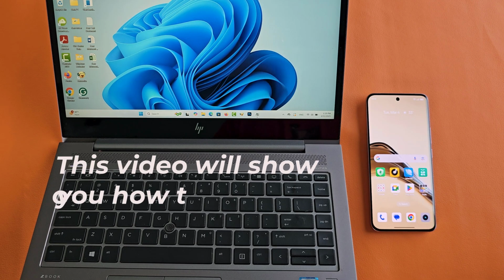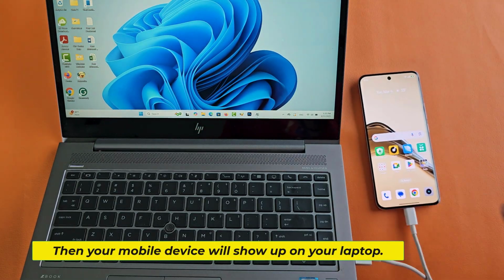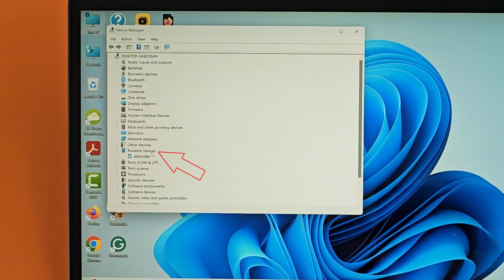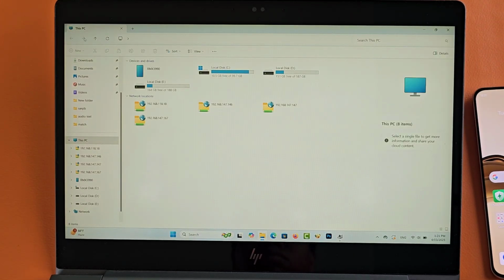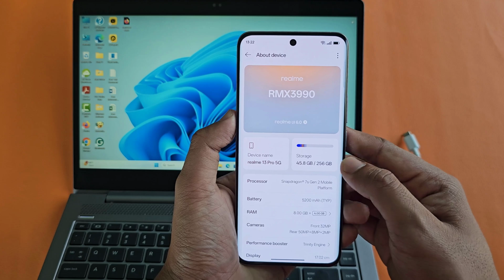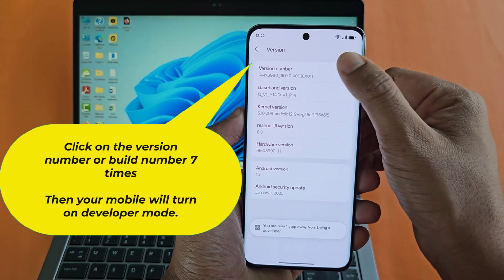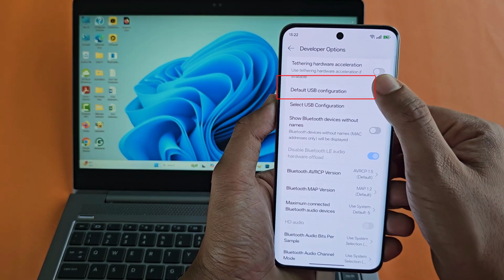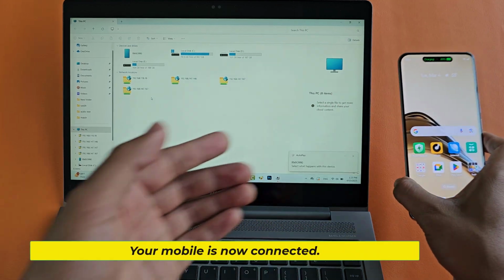How to connect realme phone to laptop with usb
Phone not connecting to pc only charging windows 11. How to transfer files from realme to pc